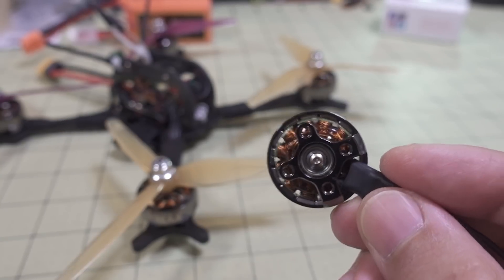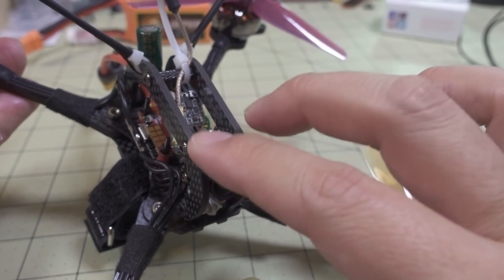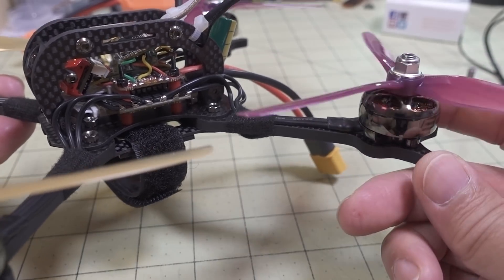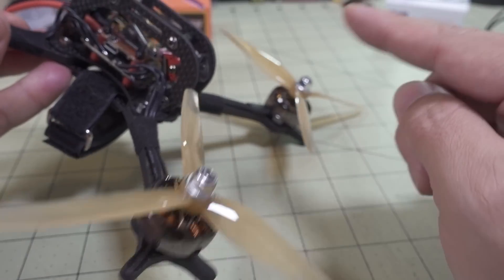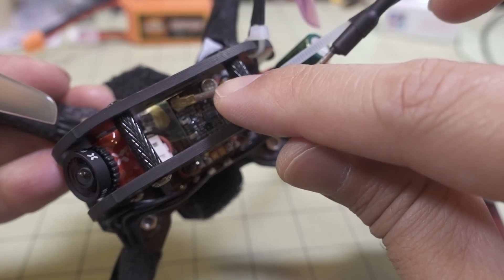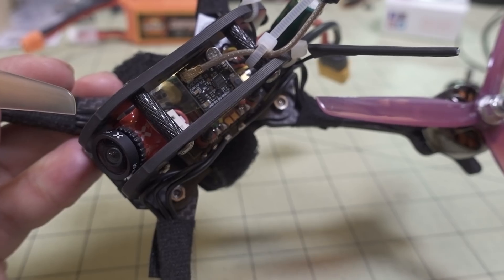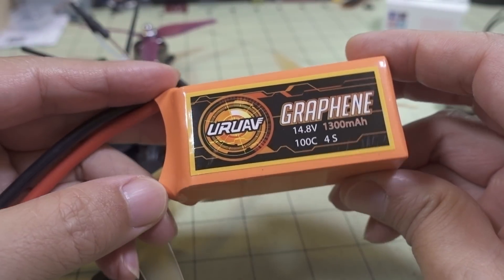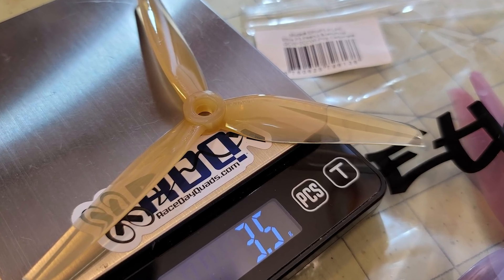EMAX ECO II 2306 Motor PLUS Other Stuff 🛠️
250mah 1S
300mah 1S
450mah 1S
520mah 1S
300mah 2S
300mah 3S
450mah 2S
520mah 2S
300mah 3S
520mah 3S

Bitcoin - 12Y5vysDMvgqX4Z7h7iRTsgwWoCNwv9MPs
Ethereum - 0xD8f3758678F3d93539F804e36811f0A04B0D047F
Litecoin - LcyGPS2f3NZxWU6BRkCJ5qdk1zV6jUCtn8